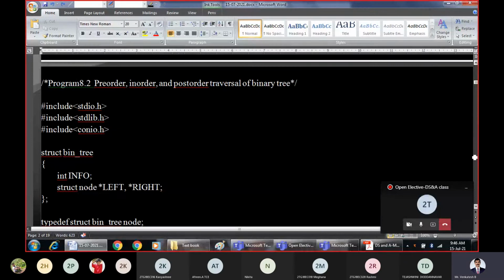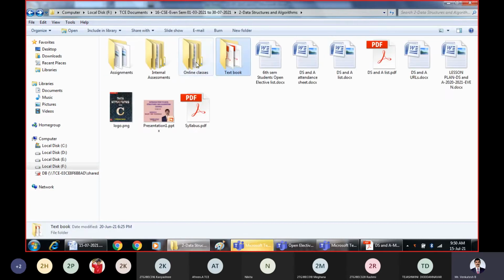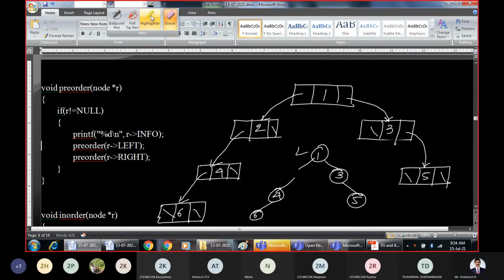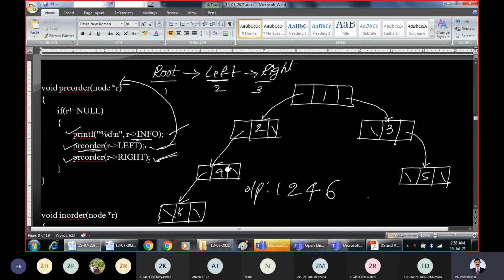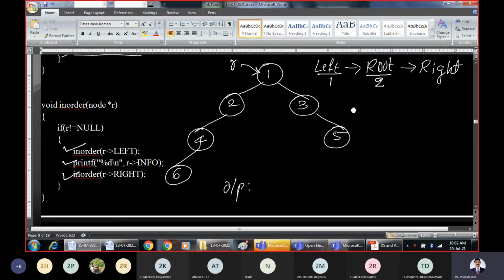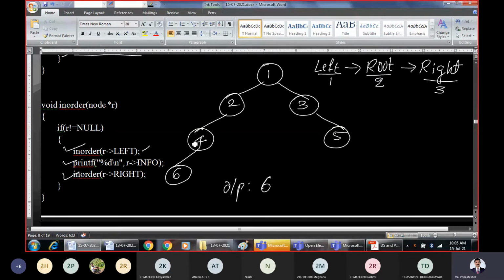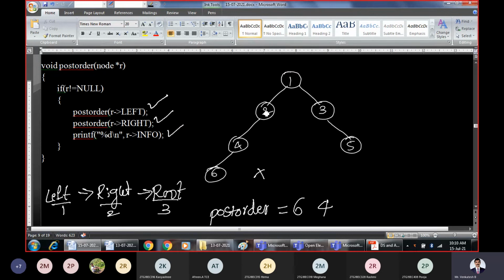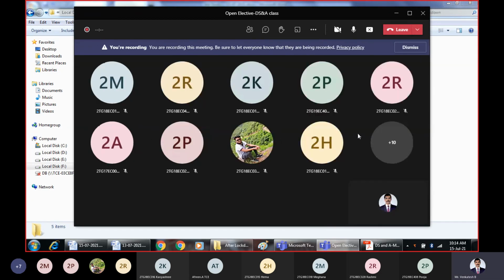45 - Program for Binary Tree Traversals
Module 4: Program for Binary Tree Traversals